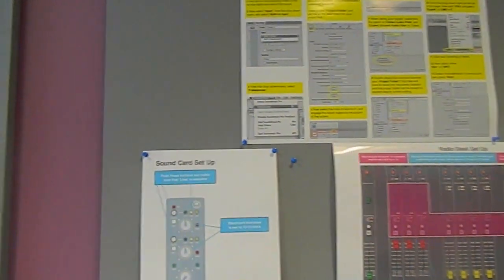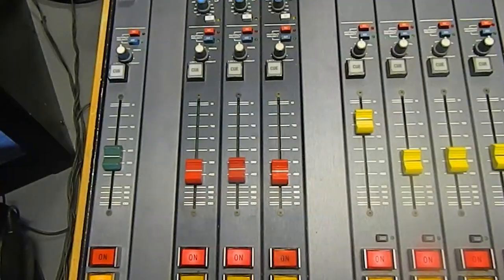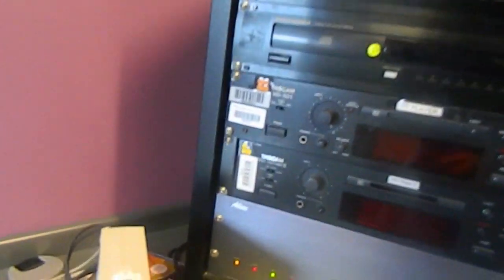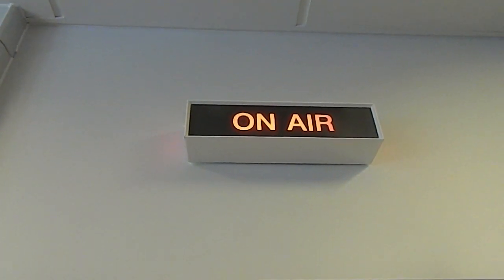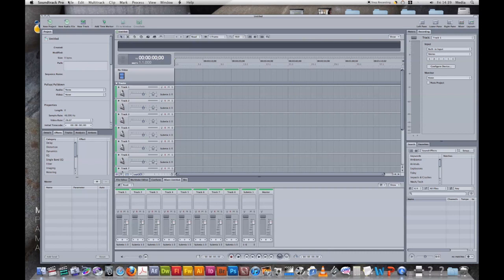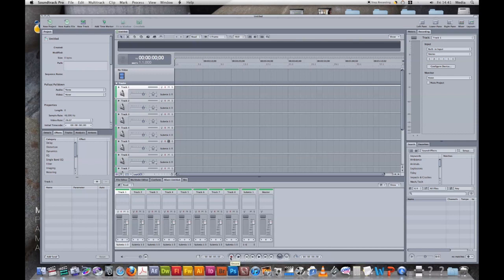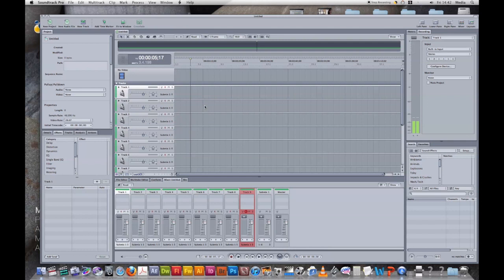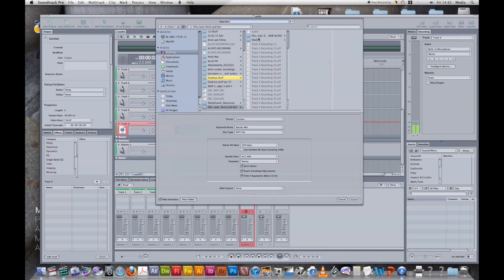Using The Recording Studio